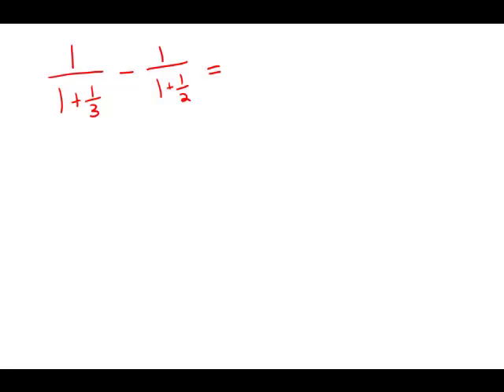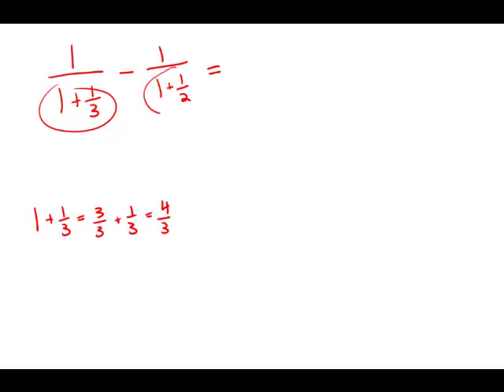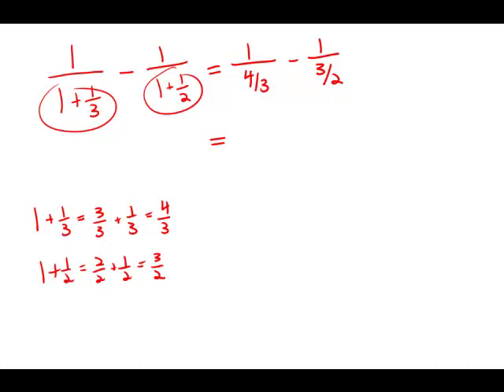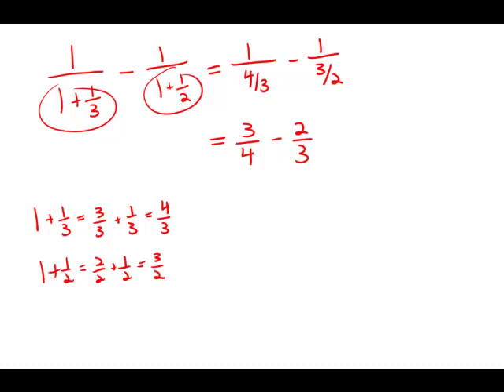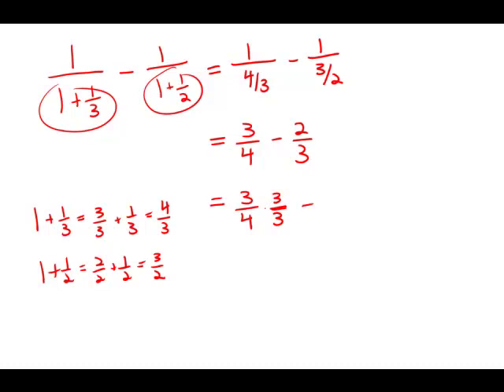GMAT Official Guide 12: Problem Solving 24